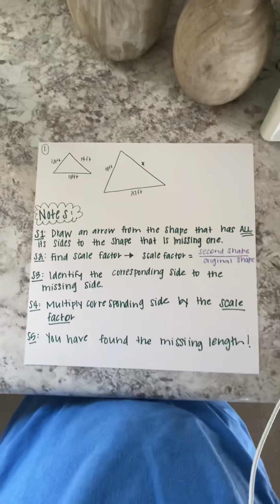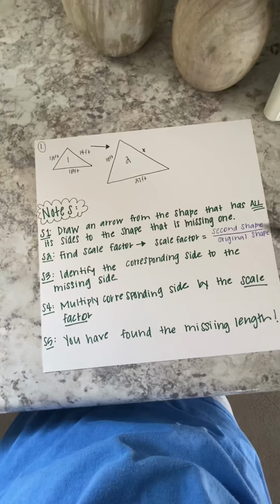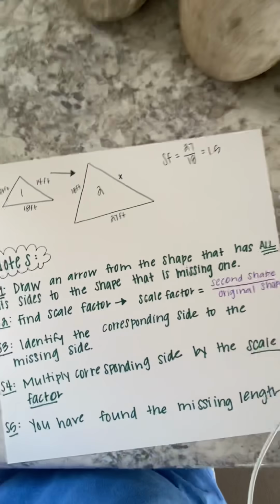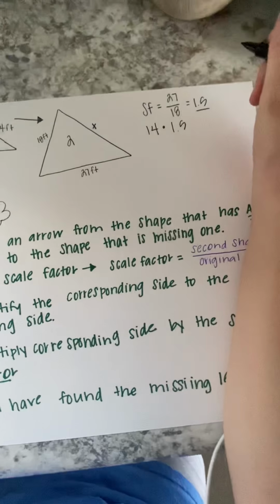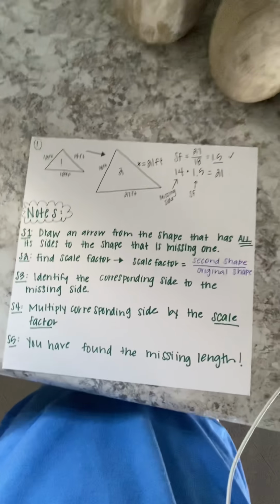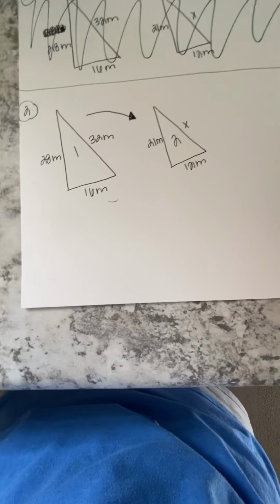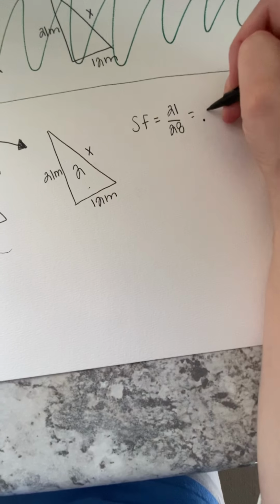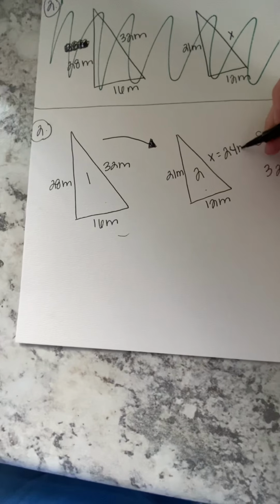NTI Finding a Missing Side Length